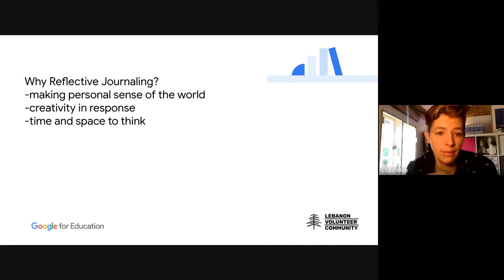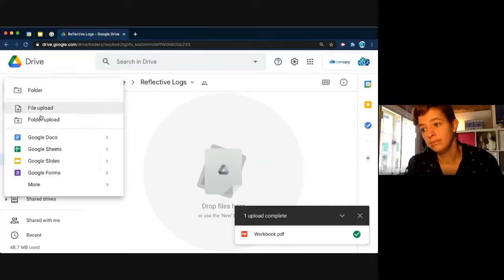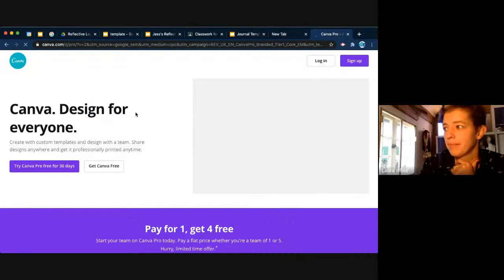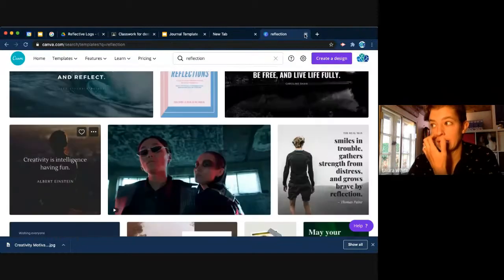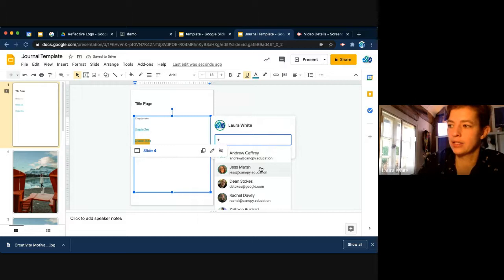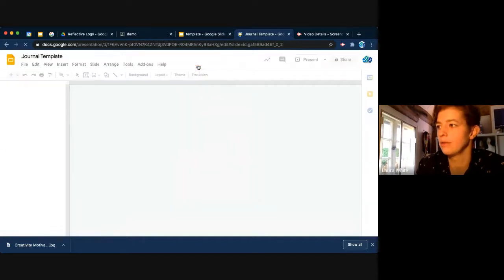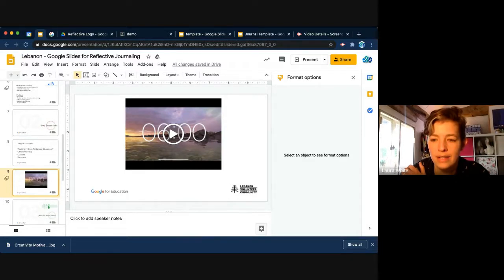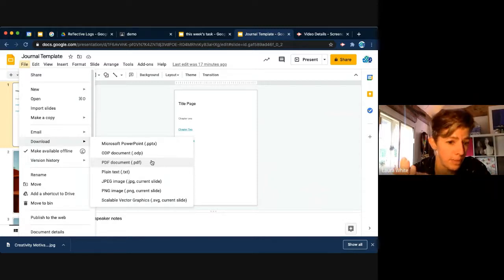Reflective Journaling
This session demonstrates how to use Reflective Journals with students. Once assigned, teachers can view, access and comment on students’ writing, photos and videos in slides as it takes place.